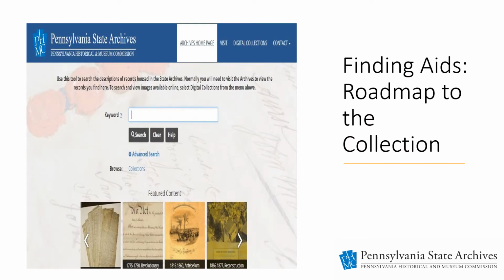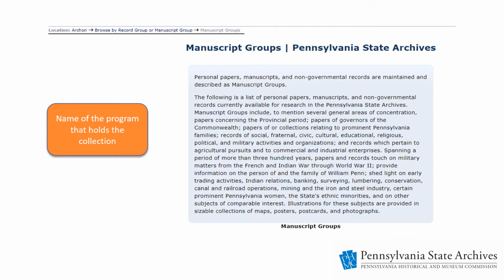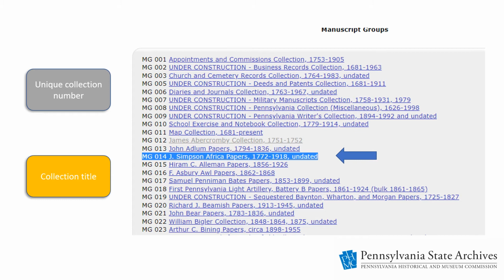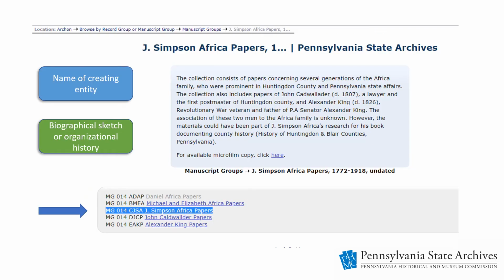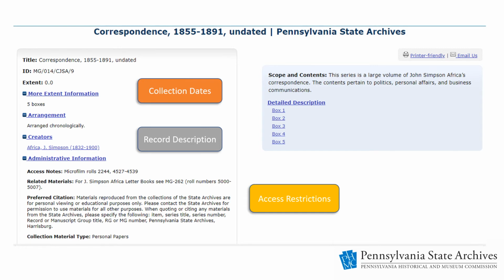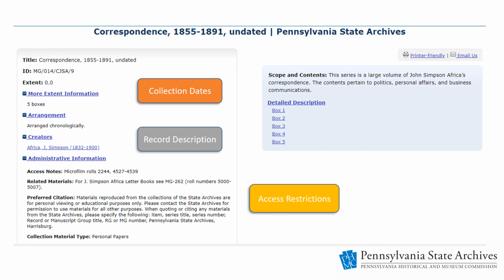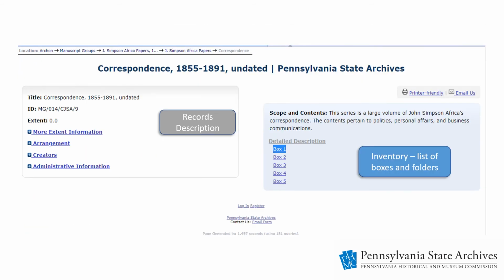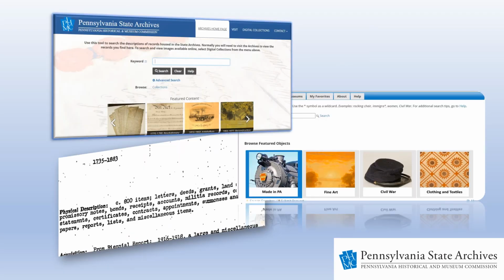Finding Aids: Archives Without Tears Key Concepts Series, Module 5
Description: These modules provide very brief and basic overviews of the more in-depth content available through the Pennsylvania State Archives’ two-day Archives Without Tears workshops.

This module, Finding Aids, is one in a series of key concept overviews.

In this module we will discuss: How it can help researchers

How you can provide a detailed inventory of your collection

This module was made possible in part through a National Historical Publications and Records Commission State Board Programming Grant.